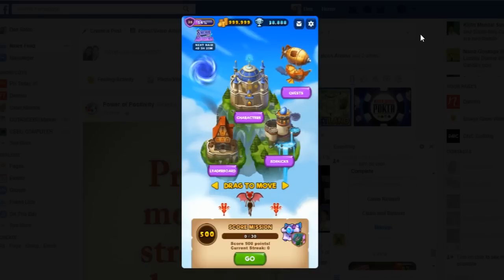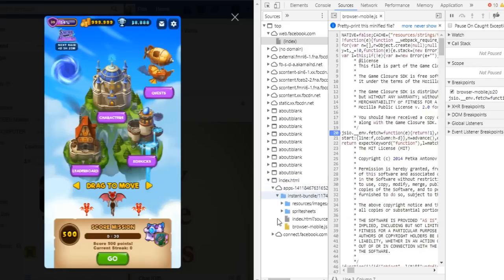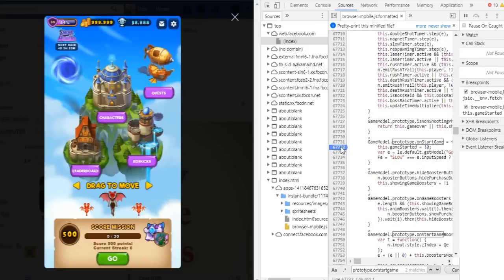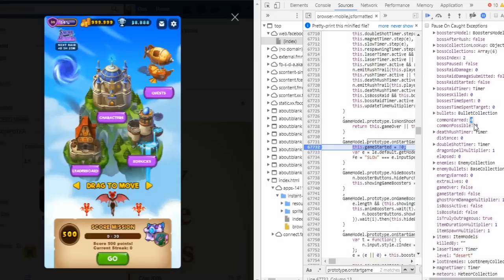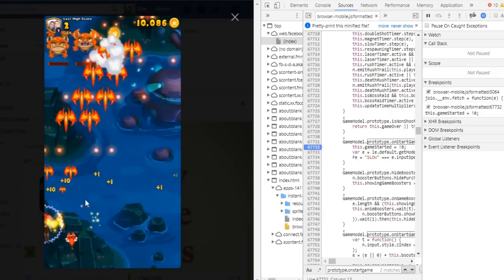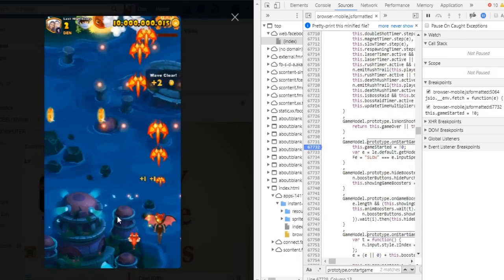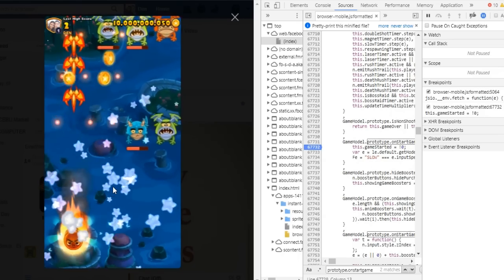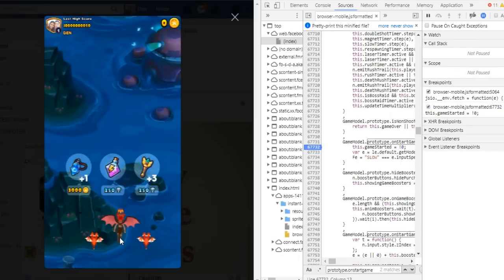EverWing Highest Score HACK | 100% WORKING Aug 14, 2017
I used Google Chrome for this.

Checkout these Hacks!

FAQs:

Browser.Mobile.Js won't appear: Wait for it, it usually takes some time.

How to Find?: Click inside the codes, CTRL+F. Be patient, sometimes it will take long.

How to add a Breakpoint: Double-click or Right-click Add Breakpoint.

Not working in my browser: Find another tutorial using Firefox.